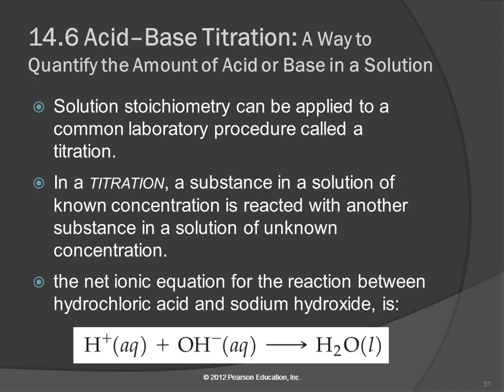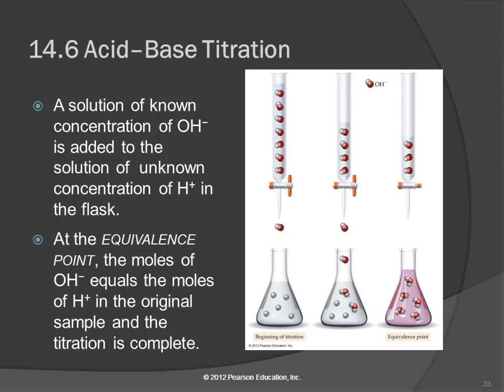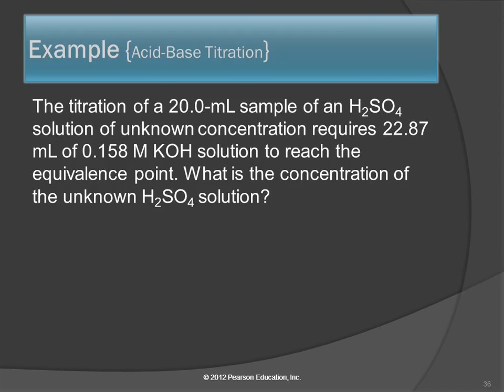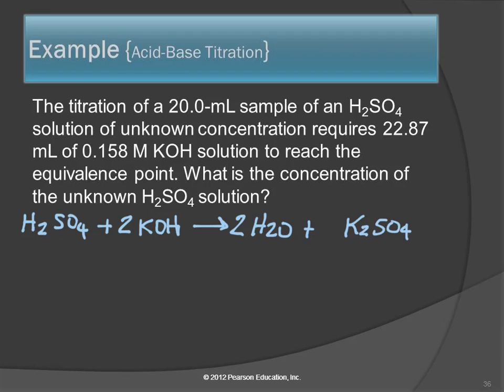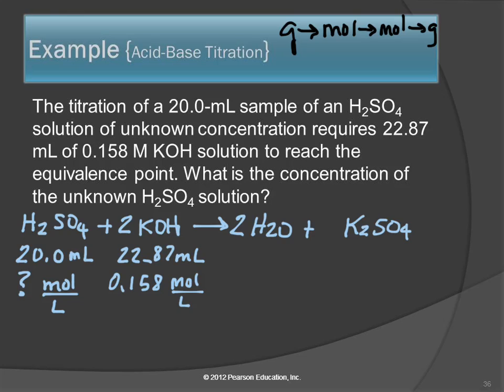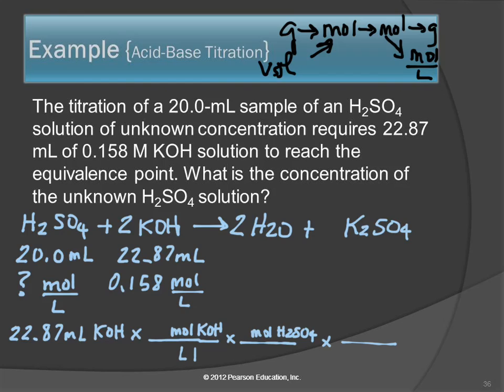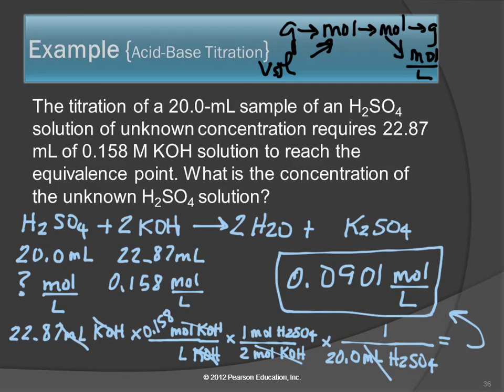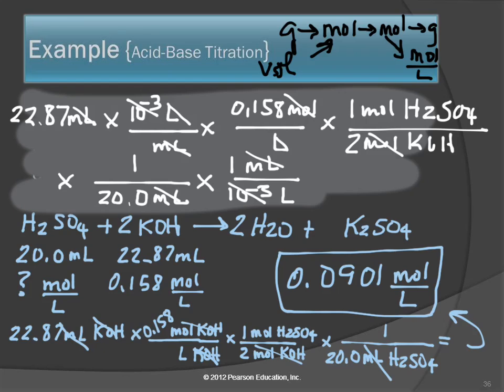20 14.6 Acid-Base Titration